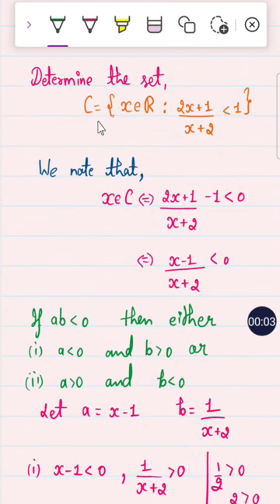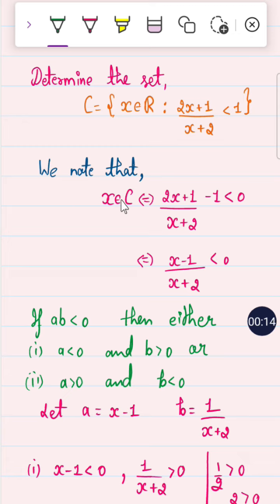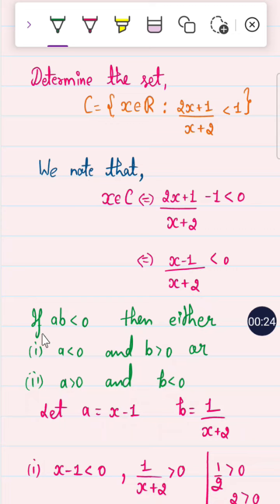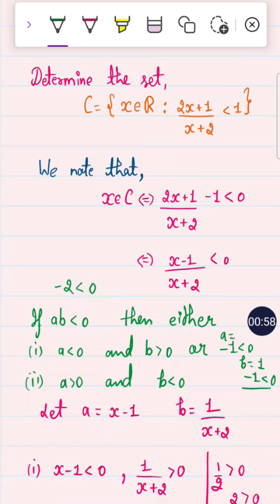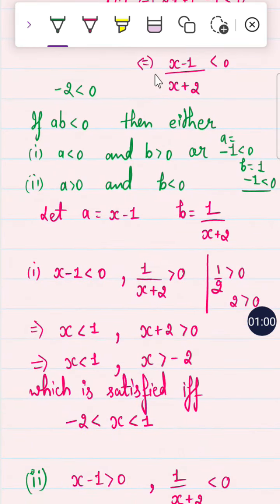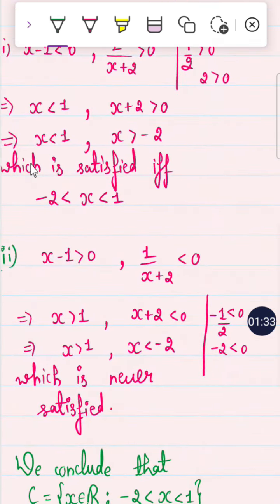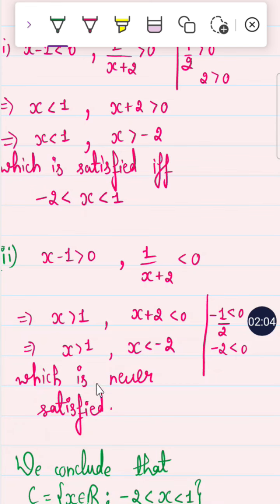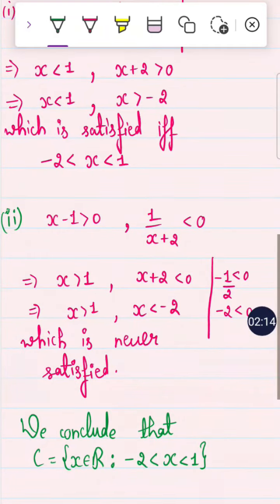inequality based example